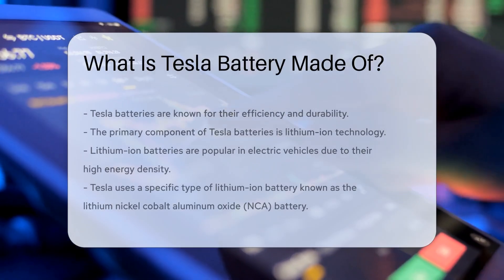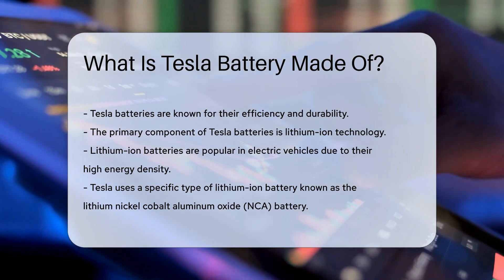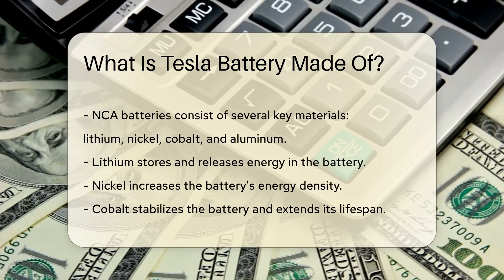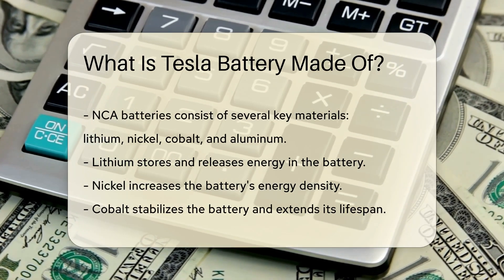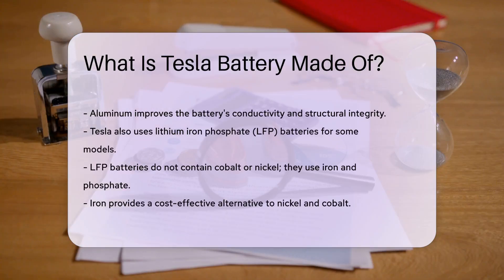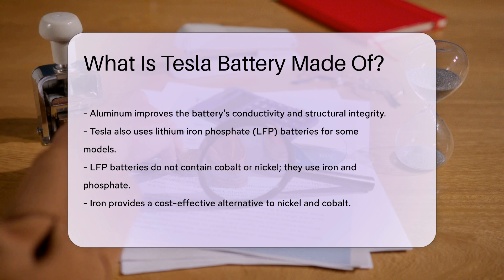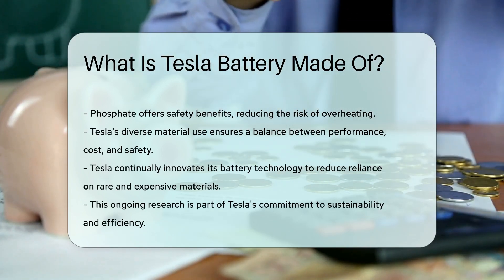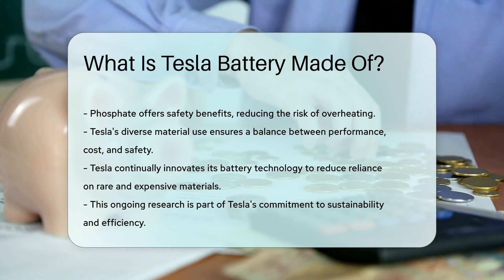What Is Tesla Battery Made Of? - CountyOffice.org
What Is Tesla Battery Made Of? Have you ever been curious about what materials make up Tesla batteries and how they contribute to their efficiency and sustainability? In this enlightening video, we delve into the composition of Tesla batteries, focusing on the key components that make them stand out in the realm of electric vehicles.

Tesla's cutting-edge batteries are predominantly crafted using lithium-ion technology, with a specific emphasis on the lithium nickel cobalt aluminum oxide (NCA) battery variant. These batteries encompass essential materials such as lithium, nickel, cobalt, and aluminum, each playing a crucial role in enhancing the battery's performance and longevity.

Additionally, Tesla also incorporates lithium iron phosphate (LFP) batteries in select models. These batteries utilize iron and phosphate as their primary elements, offering a unique blend that prioritizes cost-effectiveness and safety.

By leveraging a diverse range of materials, Tesla strikes a balance between optimizing battery performance, managing costs, and ensuring safety standards are met. The company's commitment to sustainable innovation drives ongoing research efforts to reduce dependence on rare and costly materials, underscoring Tesla's dedication to environmental consciousness and operational efficiency.

Don't miss out on this insightful exploration of Tesla battery composition and the driving forces behind Tesla's pioneering advancements in battery technology.